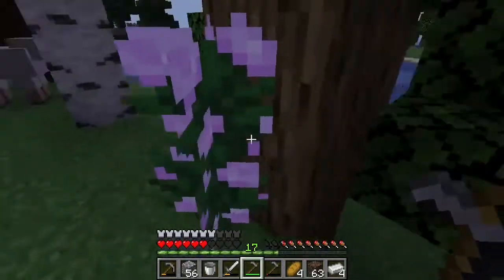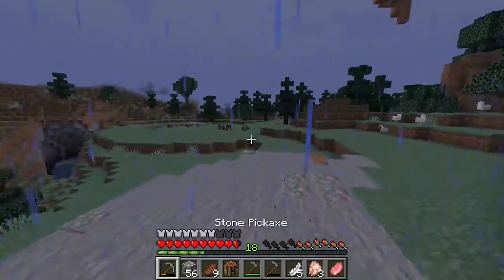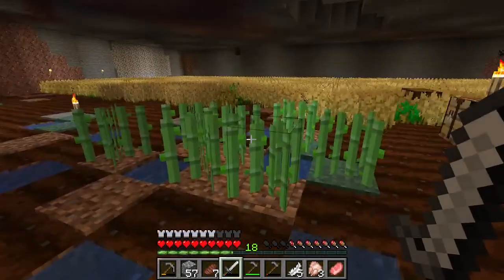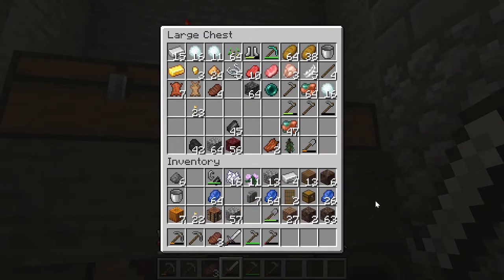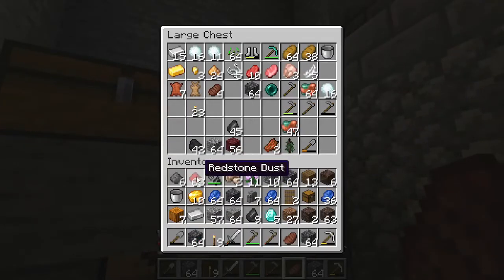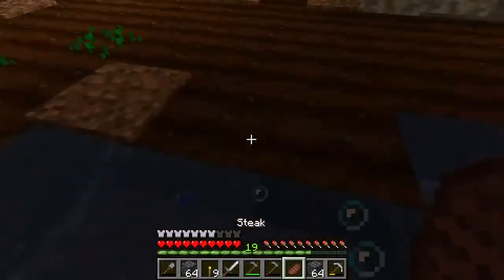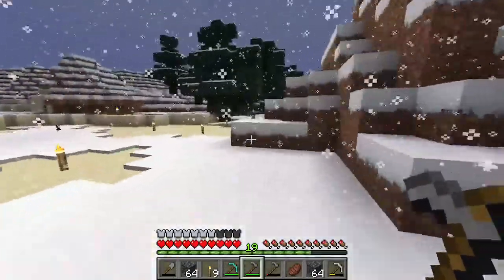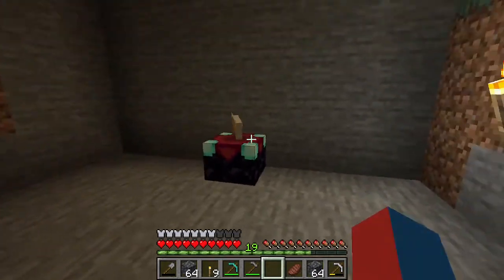Minecraft WINTERLAND ep. 4 Enchantment Room and Hunting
Watch me, Fuzz, build in Winterland and play minecraft.